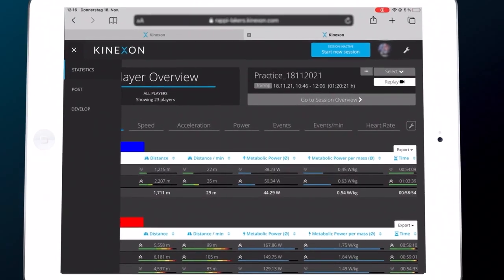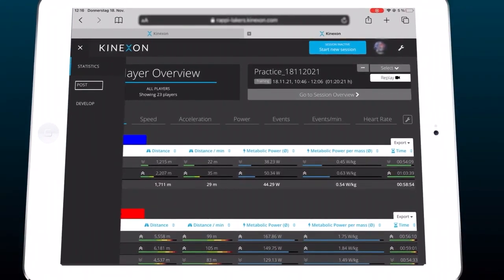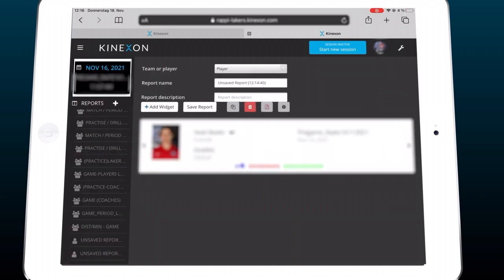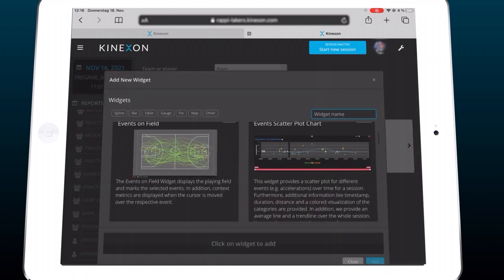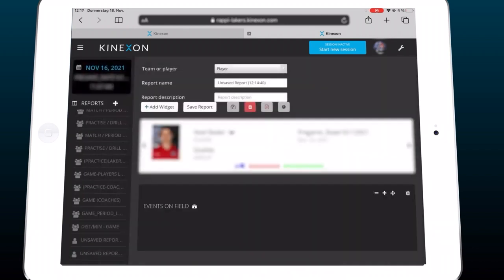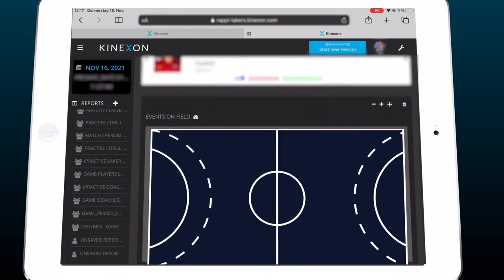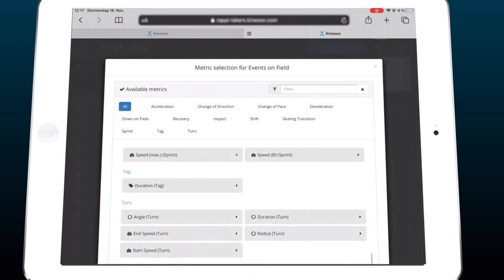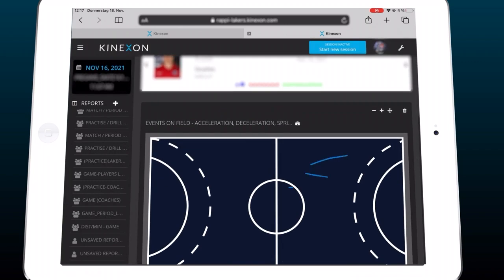How LPS Technology Works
Are you looking for the best player tracking and sports performance training system in the market? Look no further than KINEXON Sports Perform LPS, the gold standard for real-time data and analytics in any sport and environment.

KINEXON Sports Perform LPS uses ultra-wideband signals (UWB) to track the position and movement of players and balls with an accuracy of up to 8 cm and a latency of 20 ms. It provides over 300 metrics, including customizable ones, that can help you optimize your performance, load management, tactical analysis, and fan engagement.

KINEXON Sports Perform LPS is trusted by the global authority of soccer, FIFA, as well as more than 80% of the teams in the NBA, and the European Handball Federation. It works in any indoor or outdoor venue, without interference from other signals or obstacles.

LPS technology can be used in many sports including football, soccer, basketball, hockey, volleyball, handball, and many others.

It can also be combined with KINEXON Sports Perform IMU, the world’s most-used mobile monitoring system, to provide even more sports data analytics- at home and on the road.

Watch this video to learn more about how KINEXON Sports Perform LPS can take your game to the next level.